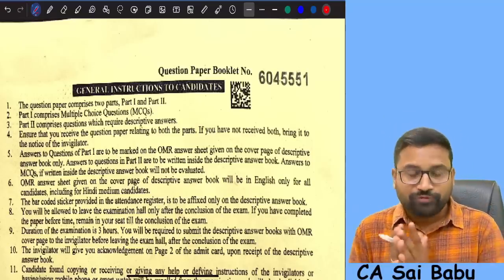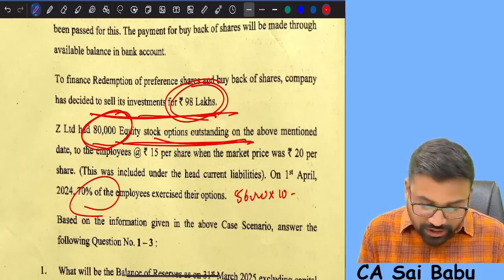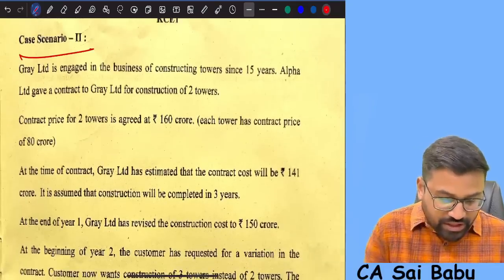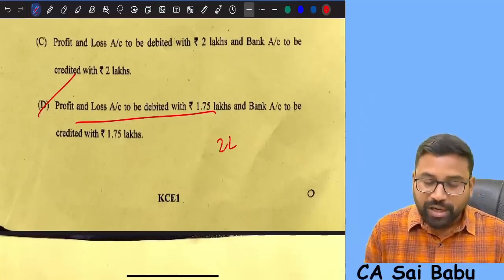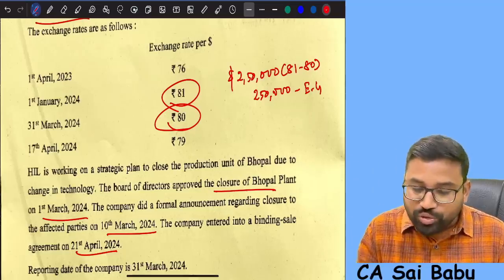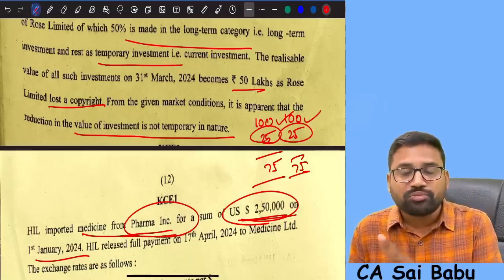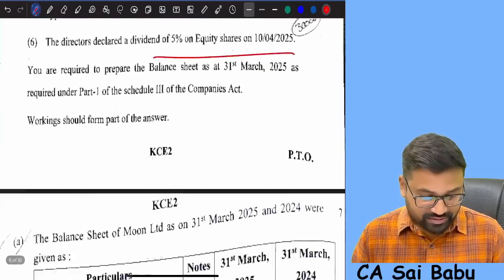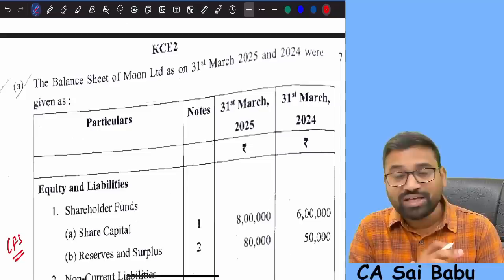Adv Accounting Paper Review & MCQ's Solved | CA Inter May 2025 Exams | Accounts Paper Analysis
1. Advanced Auditing and Professional Ethics  - CA Final
2. Direct Taxes - CA Final
3. Auditing and Assurance and Direct Taxes - CA Inter

Eat Healthy!